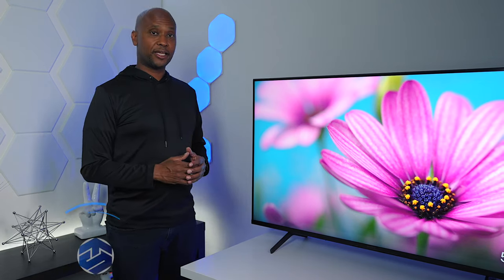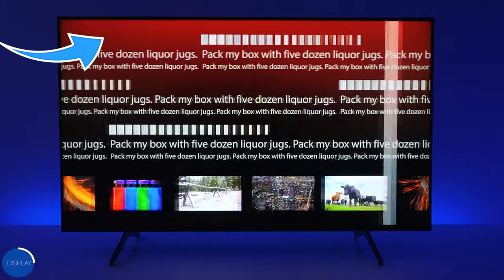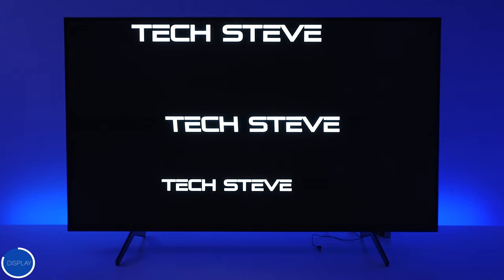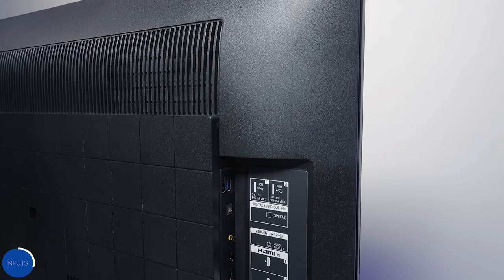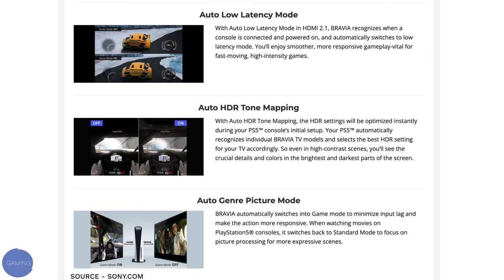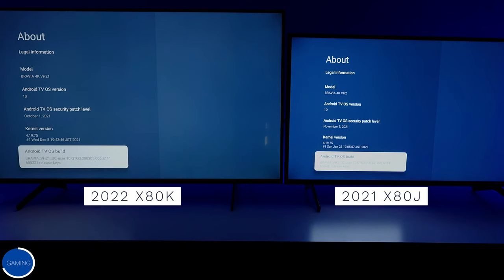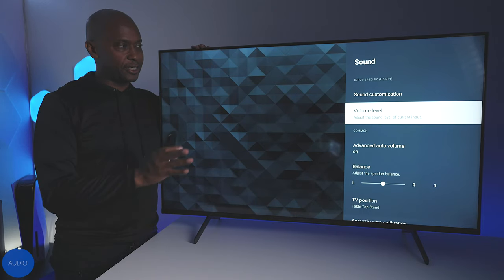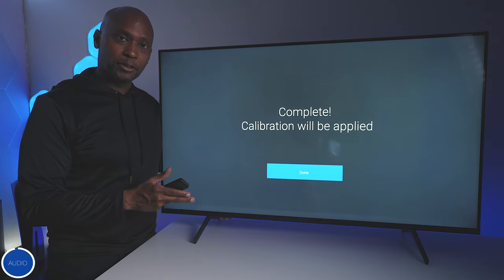Sony X80K 4K Television Review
* Purchase Products In This Video
Sony KD43X80K (IPS Panel)
Sony KD50X80K (VA Panel) Shown In Video
Sony KD55X80K (IPS Panel)
Sony KD65X80K (IPS Panel)
Sony KD75X80K

Sony KD43X80J
Sony KD50X80J (VA Panel)
Sony KD55X80J
Sony KD65X80J
Sony KD75X80J

NexiGo N970P 4K Webcam
Sony Calman Software